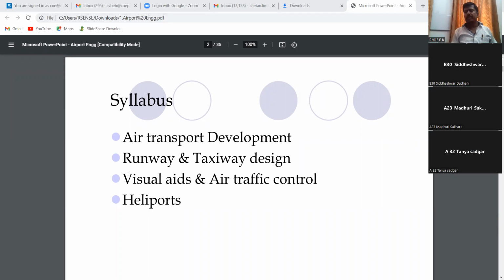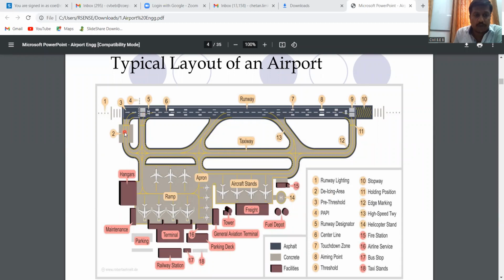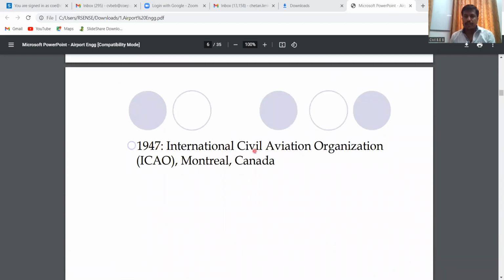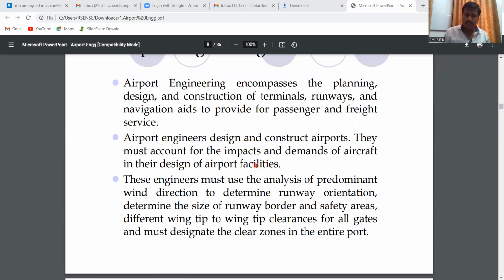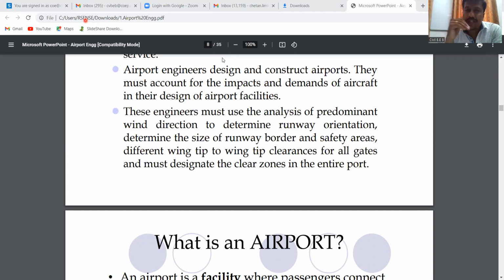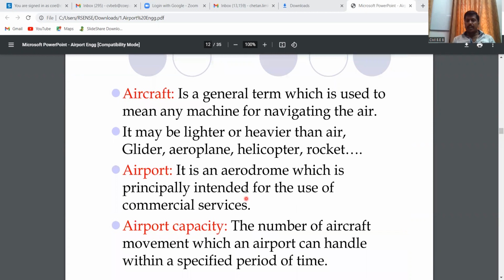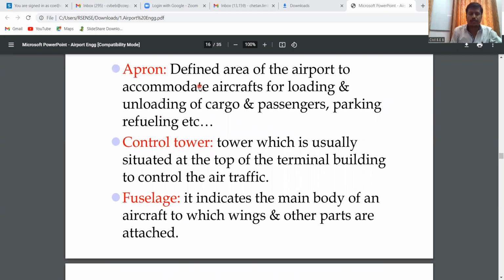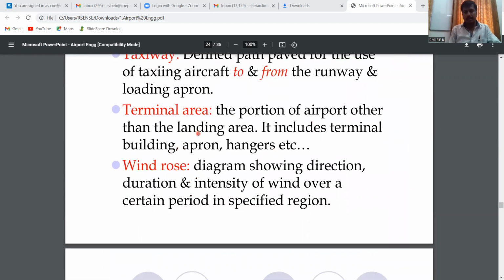Unit 4: Airport Planning Air transport characteristics-airport classification-airport planning